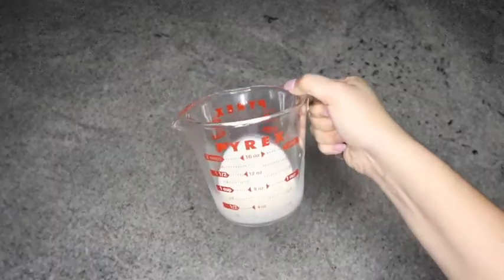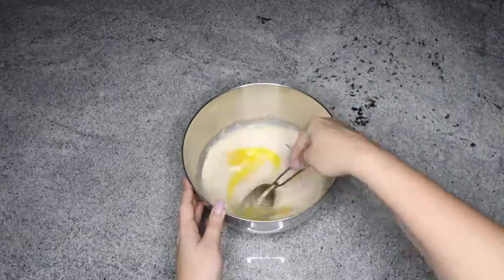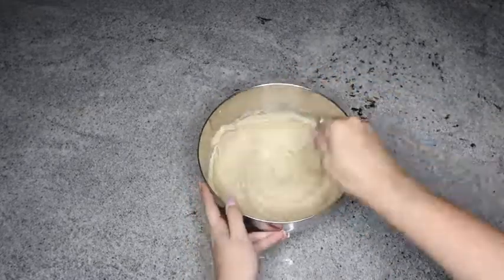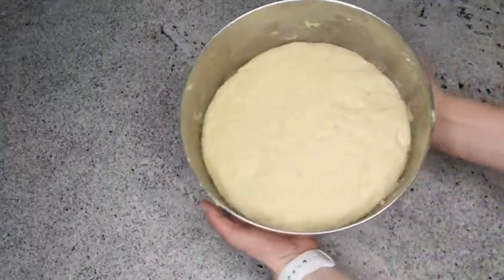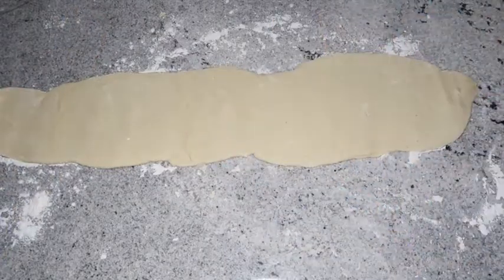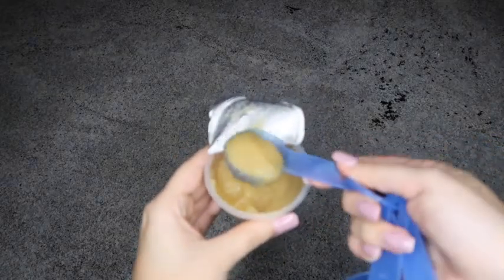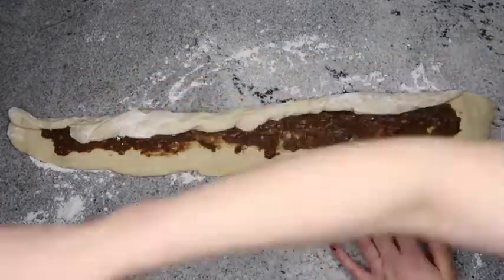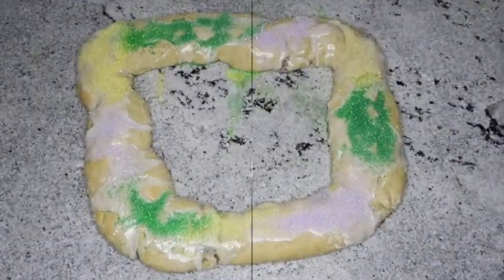Cooking in Katelyn's Korner ~ Mardi Gras Edition